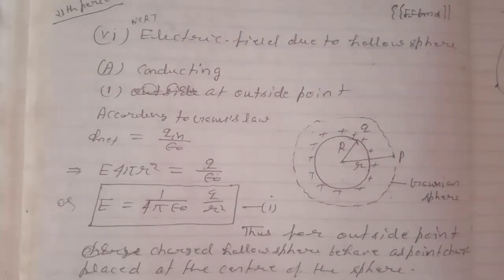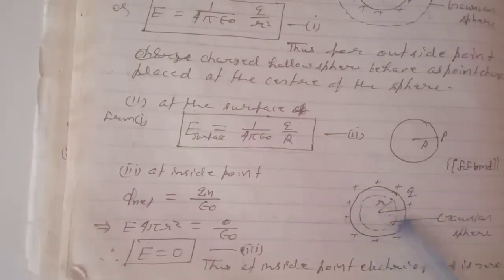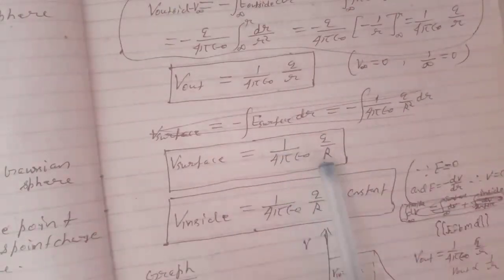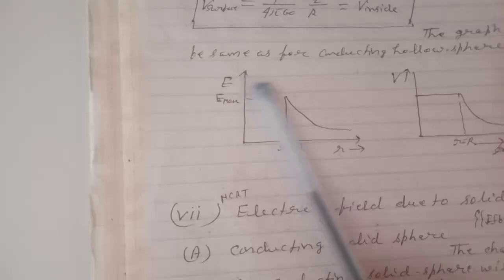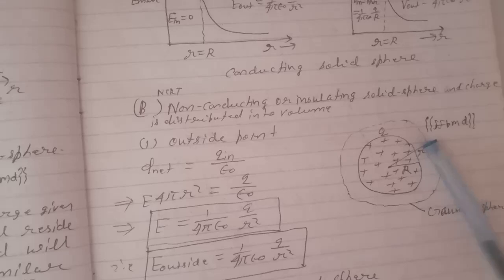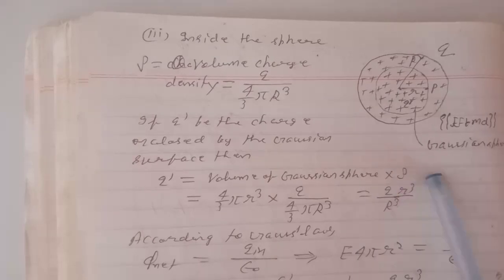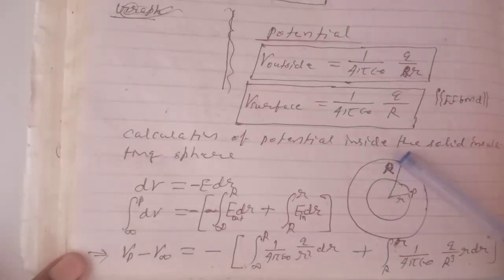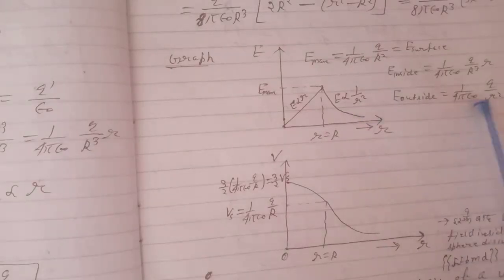electrostatic 31, Exibition road Patna, Bihar Bharat India Hindustan Jambudwip Aryavart